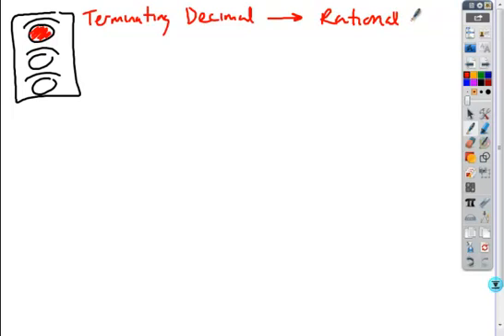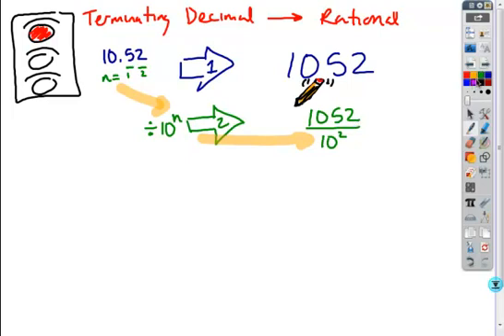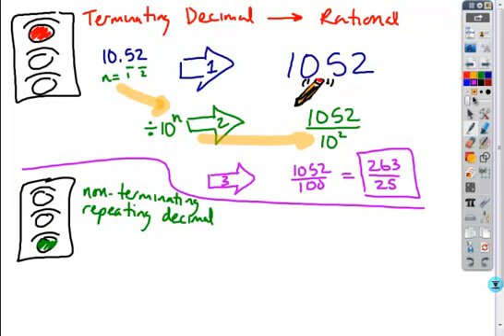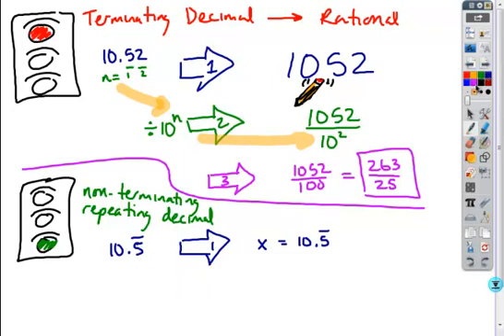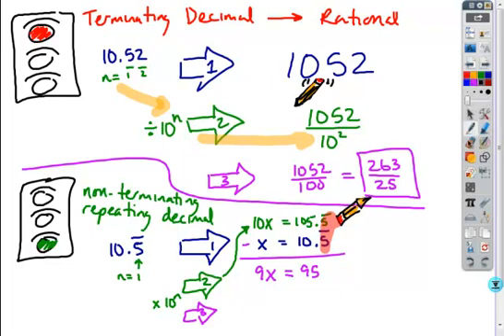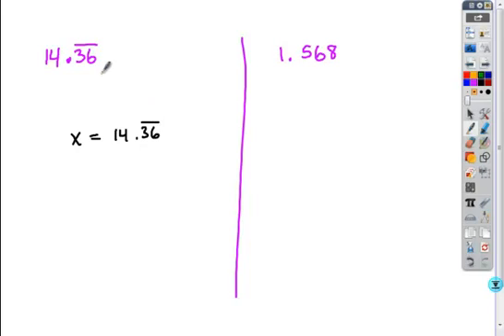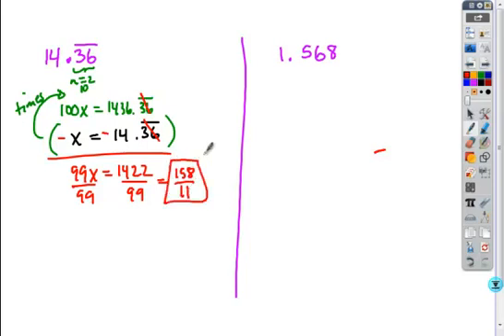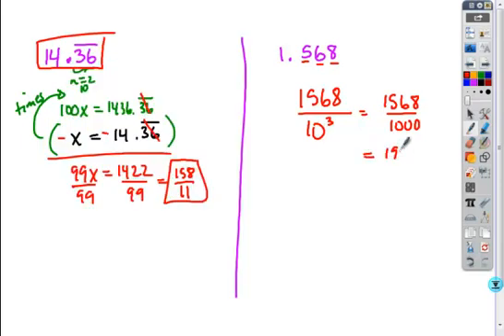1 1alg2 convert dec to rational